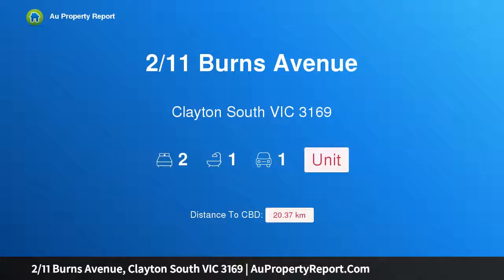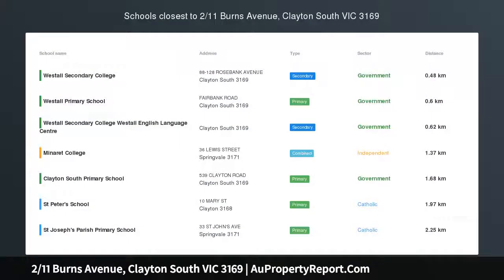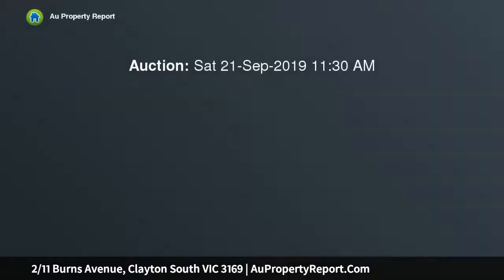2/11 Burns Avenue, Clayton South VIC 3169 | AuPropertyReport.Com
2/11 Burns Avenue, Clayton South VIC 3169
Property Type: unit
Bedrooms: 2
Bathrooms: 2
Car Space: 1
Super Location For First Home Buyer Or Investor